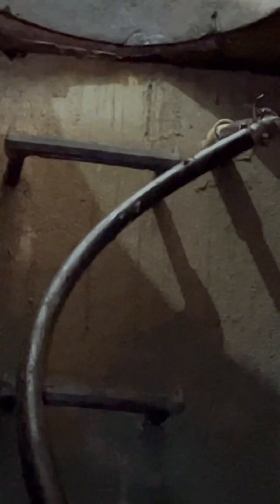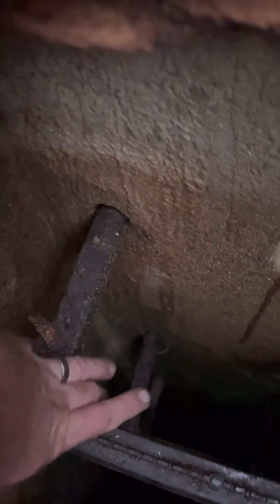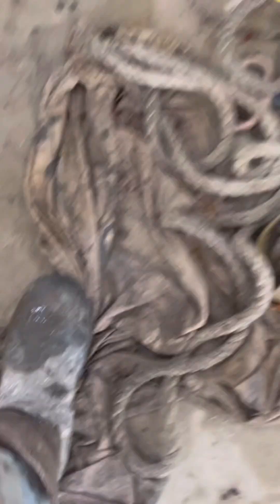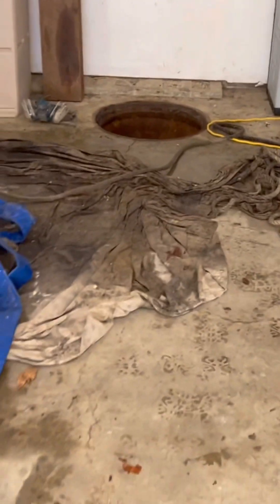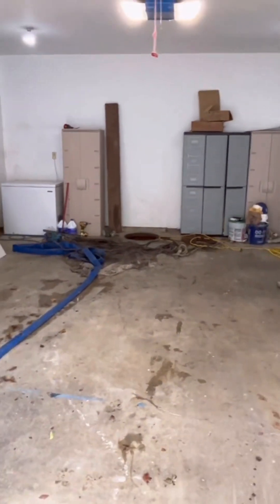MISTAKES in rain harvesting cistern! Major design flaws found in 1970s concrete cistern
This cistern is the result of poor pre-planning and design. This is a 40,000 gal underground concrete cistern built in the 1970s.